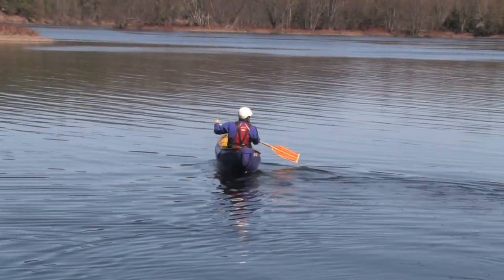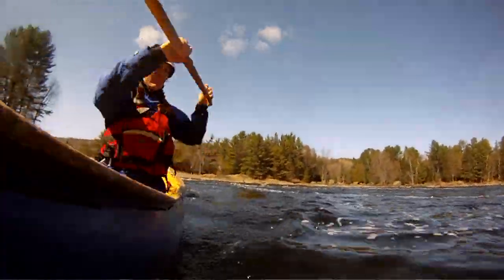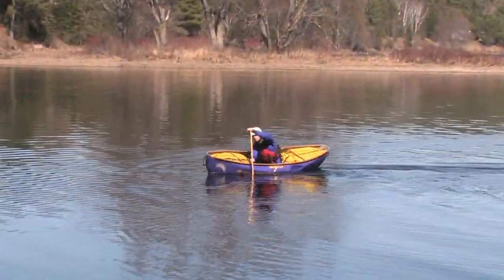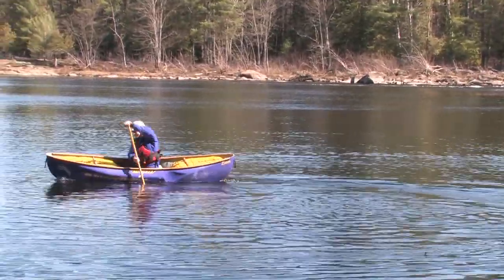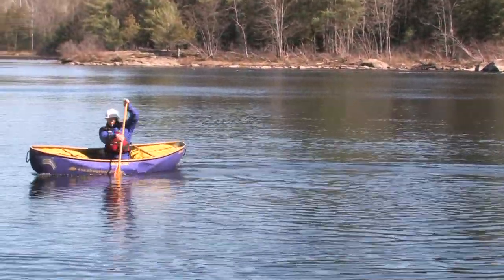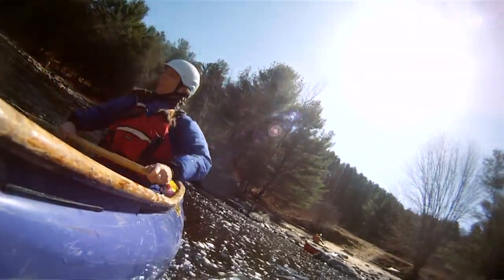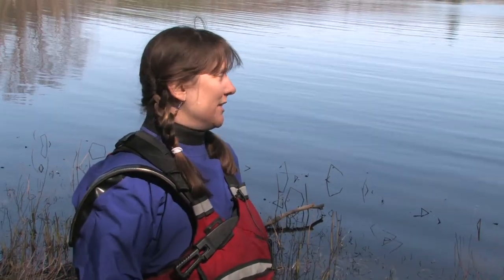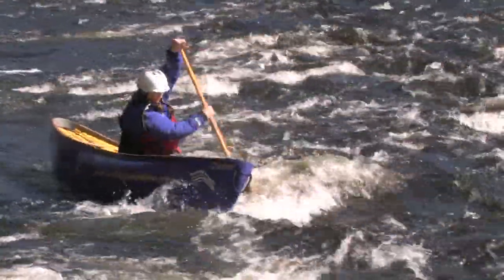The Offside Forward Stroke: Open Canoe Paddling Techniques | Skills | Rapid Magazine | Rapid Media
Some great drills to improve on your offside forward stroke presented by Beth Kennedy in this Rapid Magazine Digital Extra.